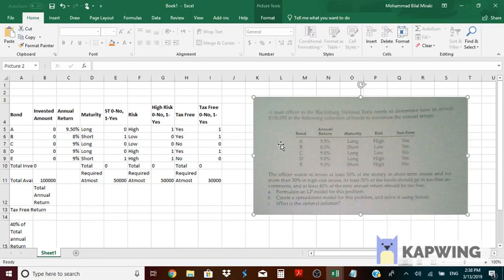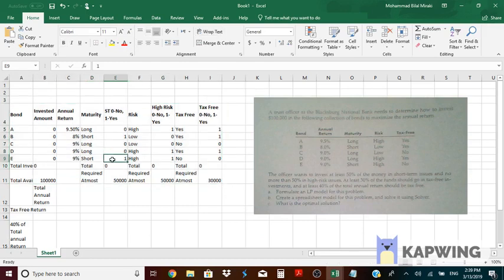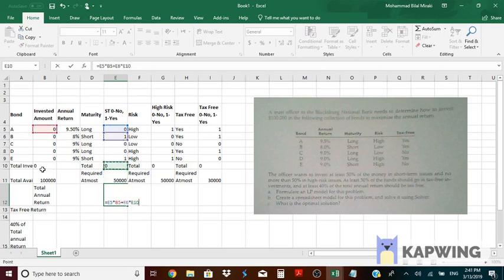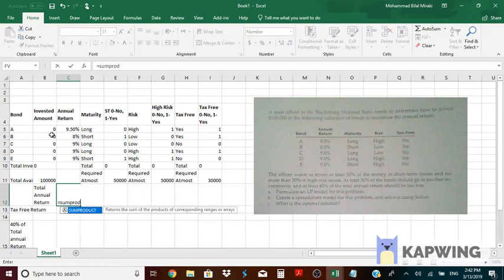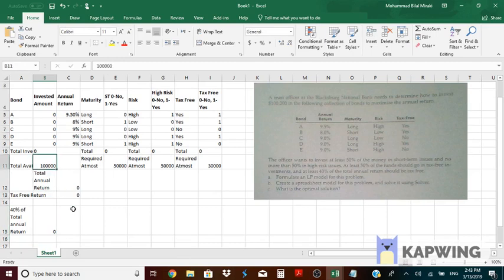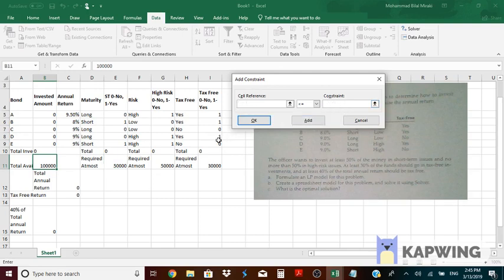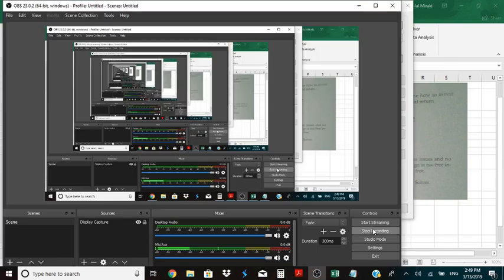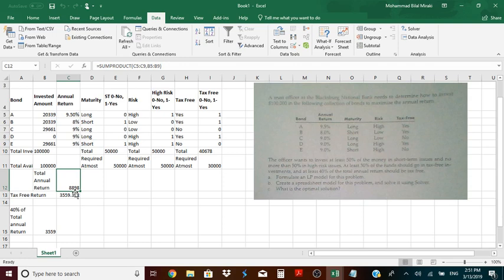Excel solver Decision Making Analysis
If you are new to solver software look for my other video on Excel Solver.